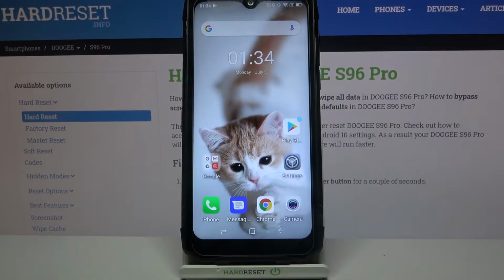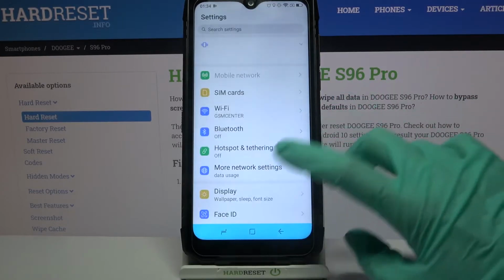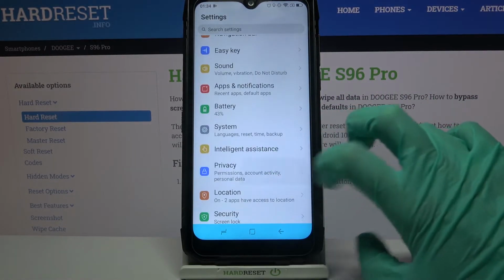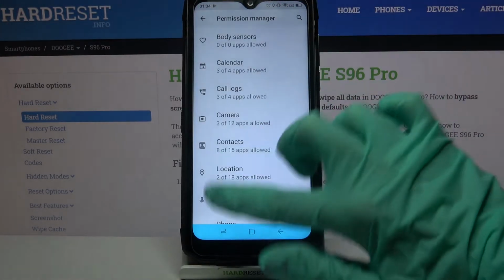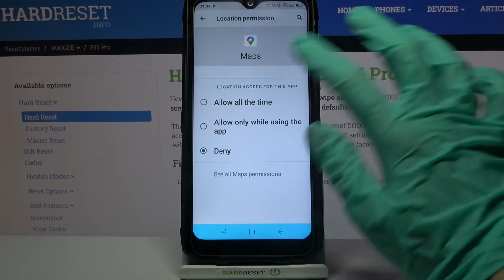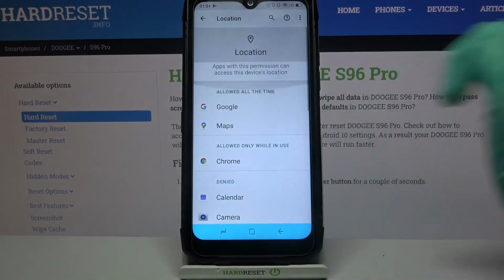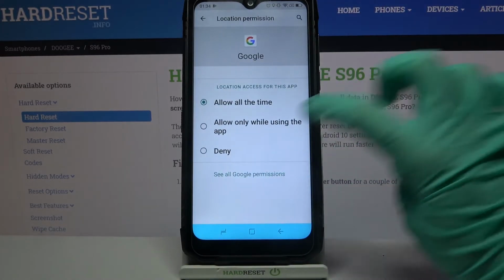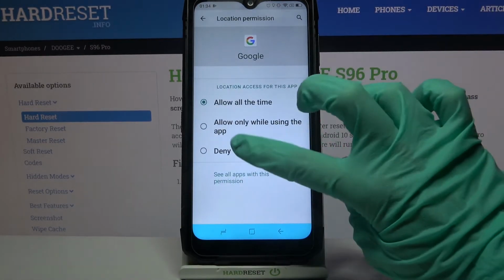How to Change Apps Permissions in DOOGEE S96 Pro – Set Up Apps Permissions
Stay here if you want to discover how to manage apps permissions in DOOGEE S96 Pro. Our expert will show you how to enter the app's settings and how to change the permissions. Check which apps have permission to track your location or which have access to your photo gallery. You should learn how to manage permissions for applications to take care of your privacy.